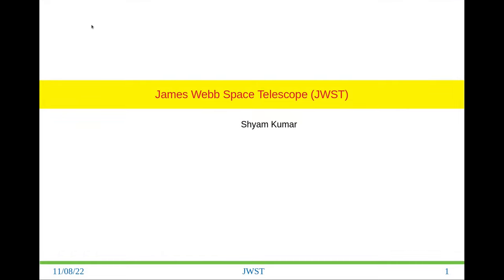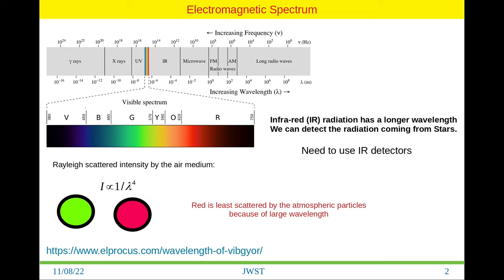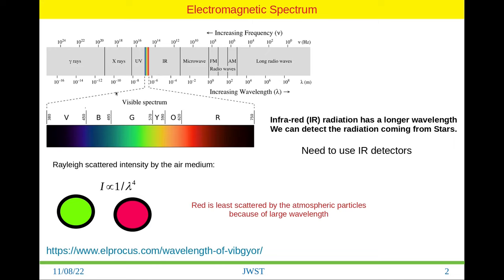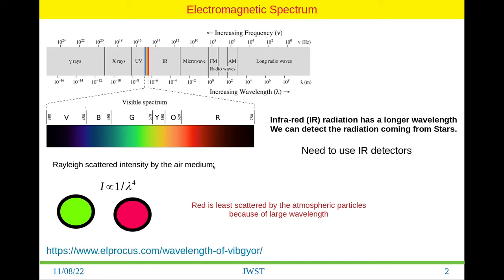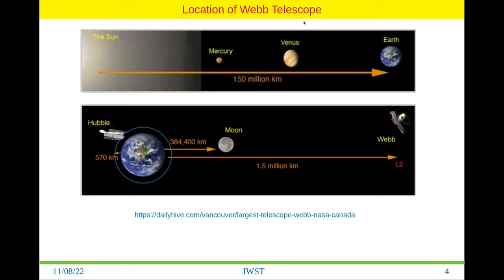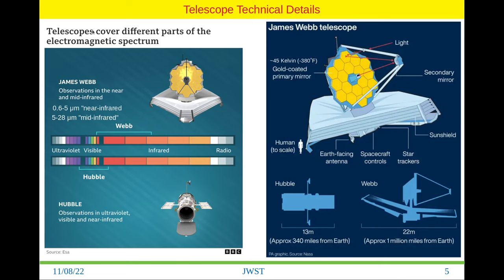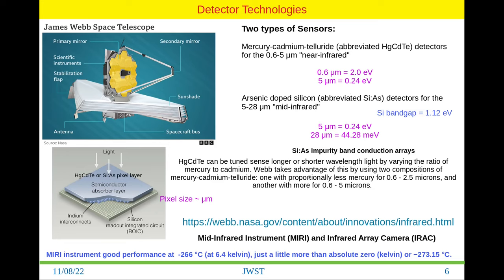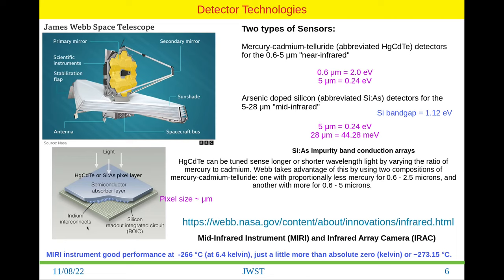A Closer Look at the Technical Details of the James Webb Space Telescope (JWST)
References:
I used several reference to understand the technical information about the JWST listed below.
5. HgCdTe infrared detector material: history, status and outlook by A Rogalski